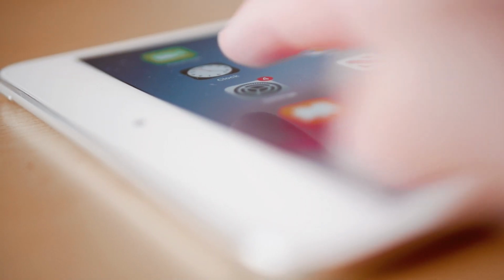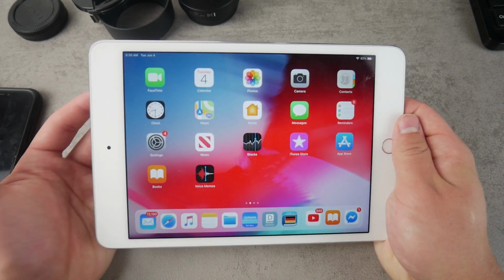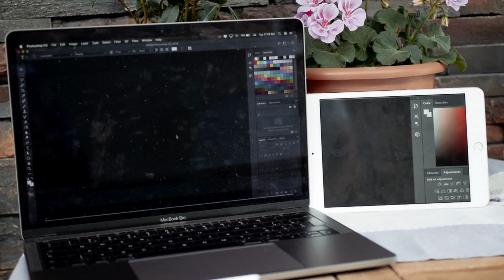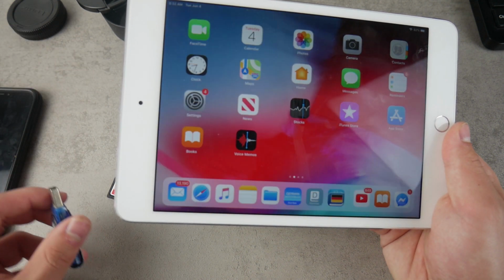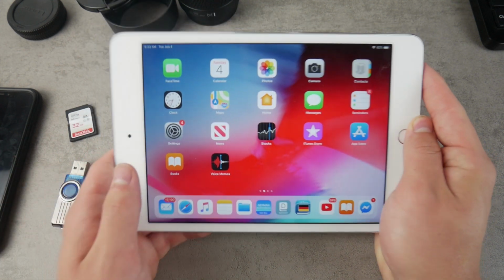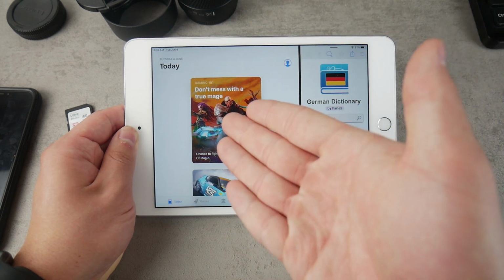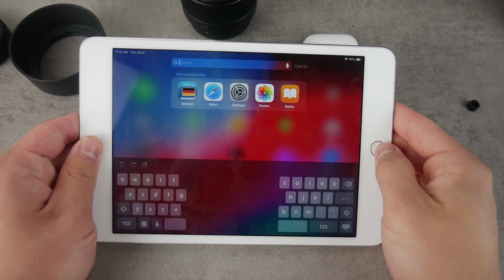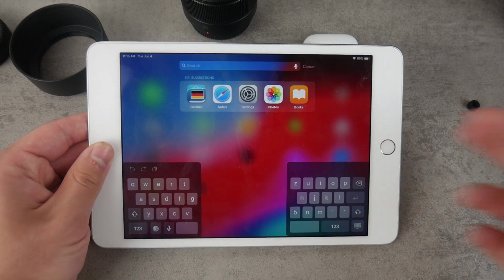New iPad OS 2019 - Top Features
What do you think about the latest features of the new iPadOS for iPads that have been released at wwdc 2019 alongside some other cool things...

Are you excited about it?

iPad mini 1
iPad mini 4
iPhone 6,6s,7,8 Screen Protector